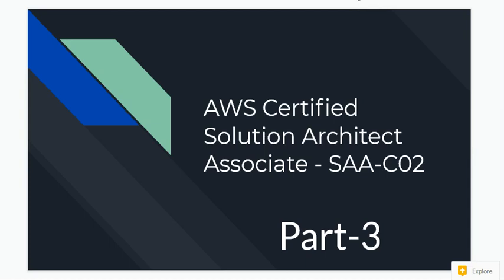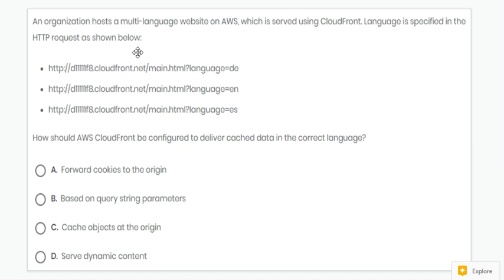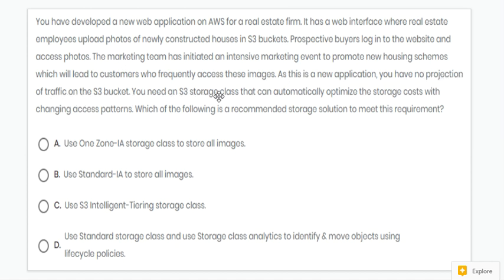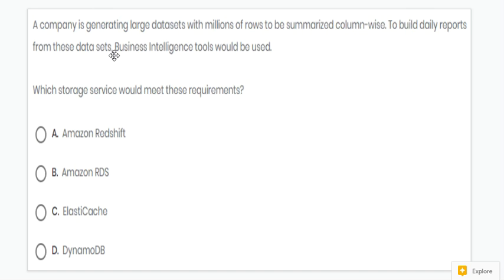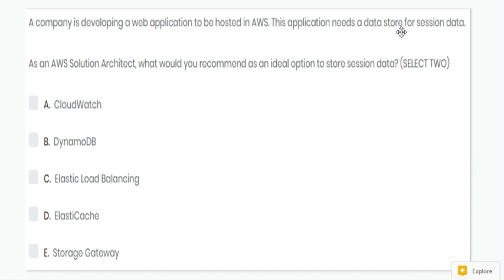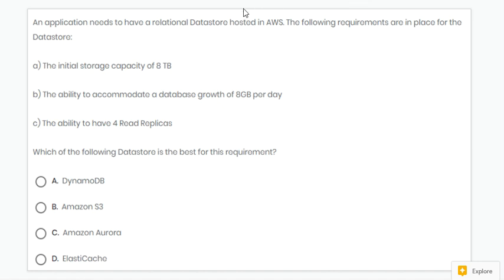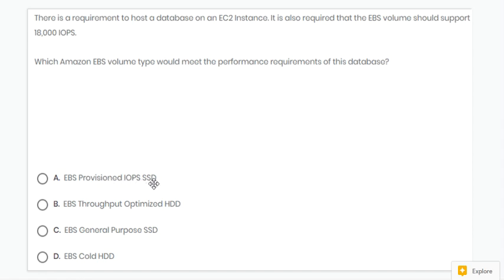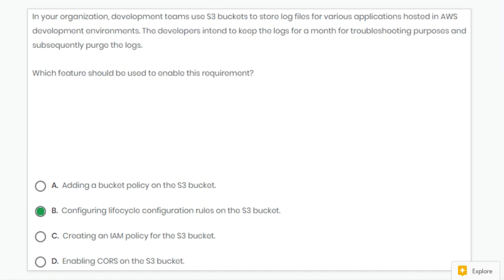AWS Certified Solution Architect Associate Level Exam Questions - Pass the exam - Part 3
100% Pass the exam in first attempt
aws solution architect associate dump 2022